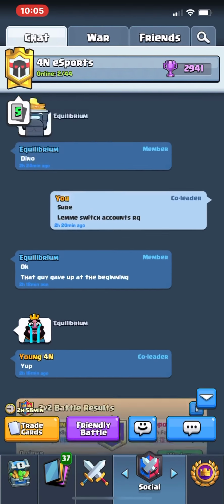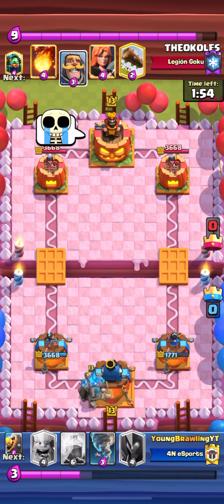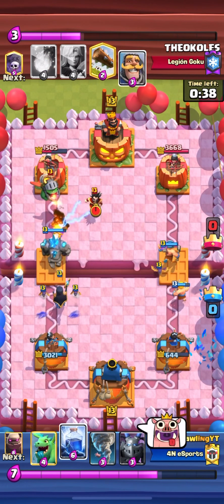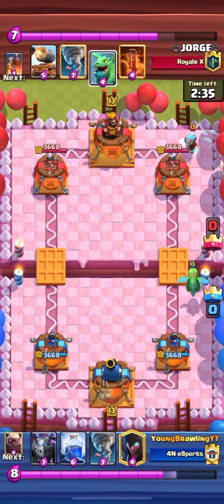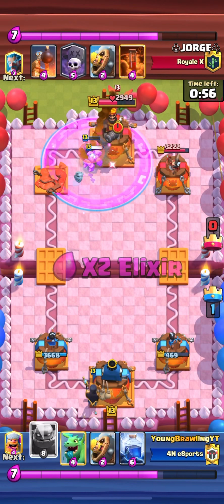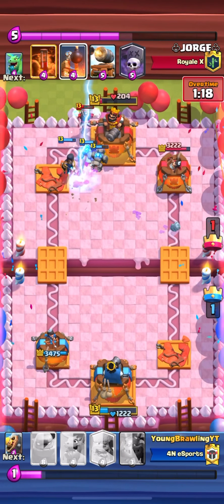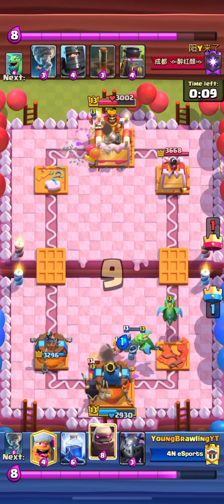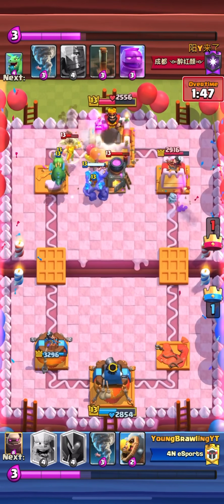Best Trophy Pushing Golem Night Witch Deck 6600+ | Top 1000 Local | Ladder Gameplay | (Clash Royale)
My Deck : Golem, Night Witch, Baby Dragon, Lumberjack, Nado, Mega Minion, Lightning, Barb Barrel

I upload clash royale content the most followed by clash of clans, brawl stars, and call of duty : mobile sometimes!

And I hope you guys enjoy this video! :)